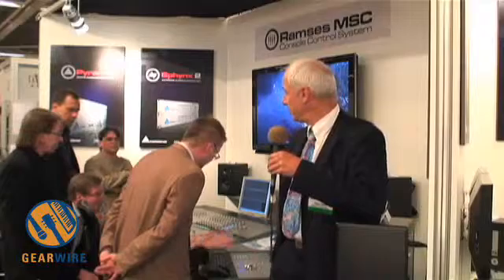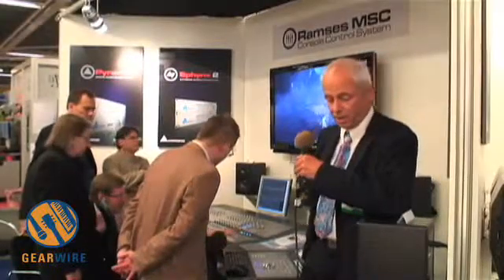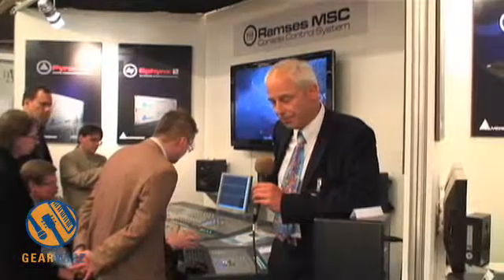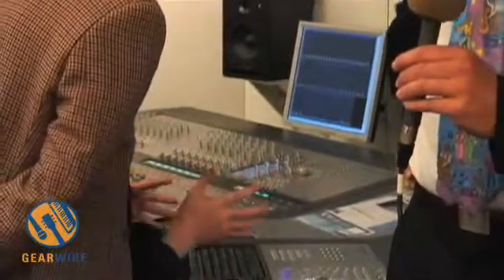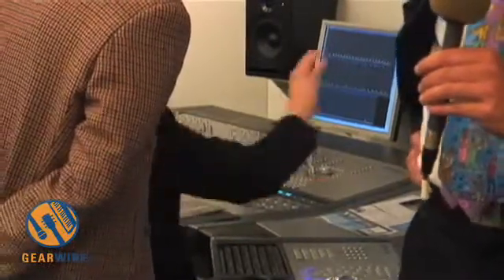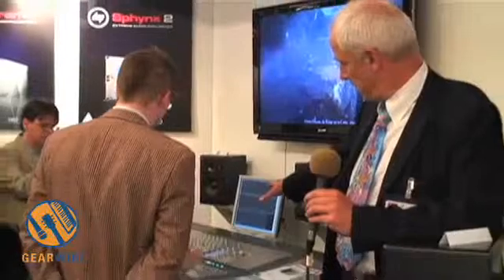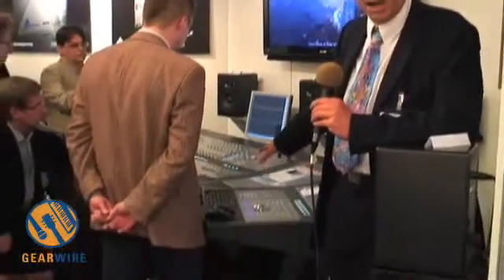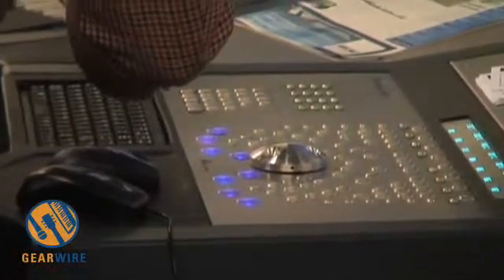AES Video: Ramses MSC Integrated Console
AES is not a guitar show.  There's no shredding and there's no jiggling or giggling in the Schecter booth. In fact there's no Schecter booth at all.
As if to to prove it, here's one for the post-production and live production folks.  Making its European debut at AES in Vienna (it appeared earlier this year at NAB in Las Vegas), the Ramses from Merging Technology is an entry into the integrated mixing station marketplace, where one might find similarly-sized  and purposed consoles such as Fairlight's DREAM II and others trending toward the USS Enterprise bridge-sized workstation.
Follow along with the gentleman as he explains what Ramses is all about as well as its bundled software, Pyramix.  Get a quick glimpse of the sexy controls and try not to become hypnotized by the presenter's profoundly psychedelic necktie in this Gearwire video shot live from the floor of the 122nd AES in Vienna, Austria.
Enjoy some additional shots of the Ramses console: